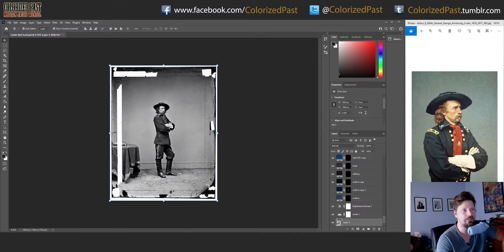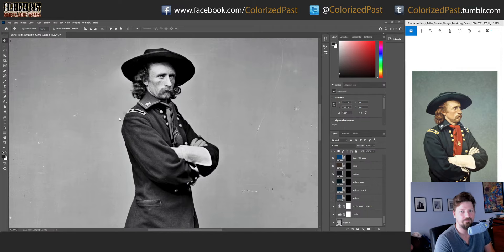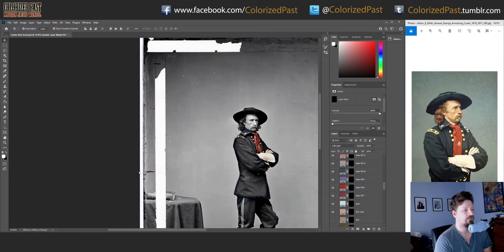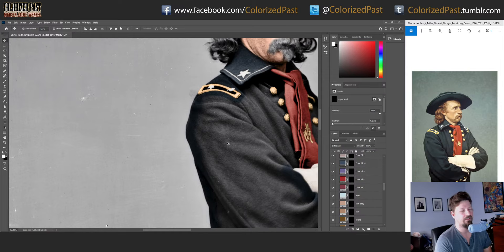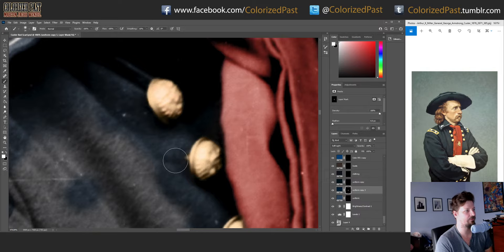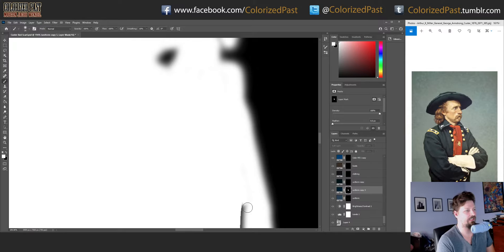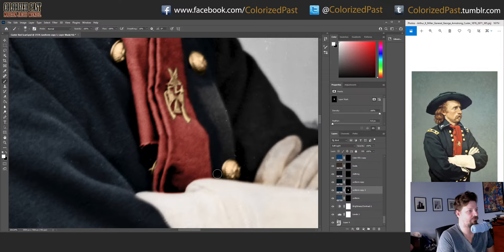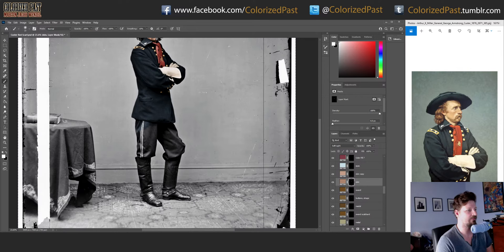Colorized Past - [Live Coloring] Major General George Armstrong Custer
A bit of a different video here and I think there will be some more different stuff coming in the future.  Another year and another bunch of big life changes and decisions to be made and I've been really struggling with all of it and struggling with my mental health.  You may be able to tell in the video that I'm not 100% feeling comfortable.

Anyway, this is a live coloring of a black and white photo of Major General George Armstrong Custer.  I'm definitely not going to finish the entire photo during this livestream, but I'll try to get Custer himself done for the most part.

▼Computer and Peripherals▼
- AMD Ryzen 7 5800x 4.8 Ghz
- NVIDIA® GeForce® GTX 1070
- 32GB 3600 Mhz RAM
- Adobe Photoshop